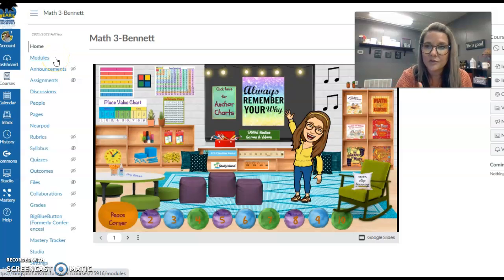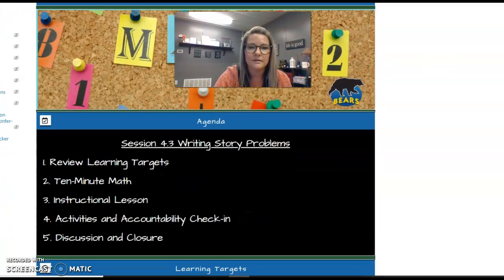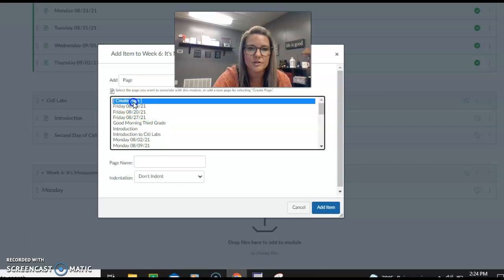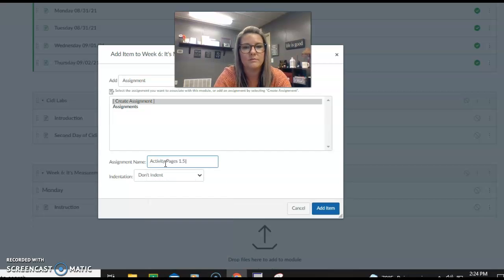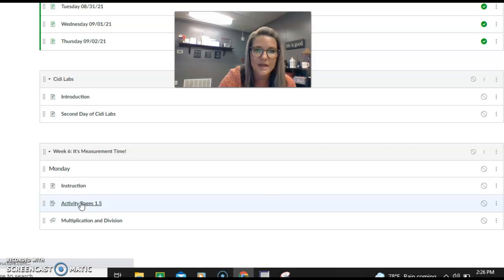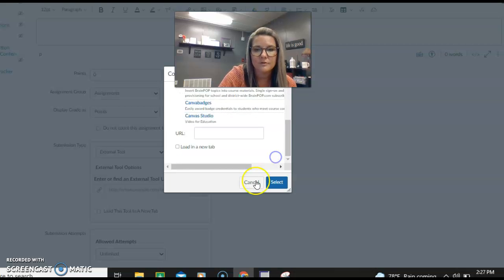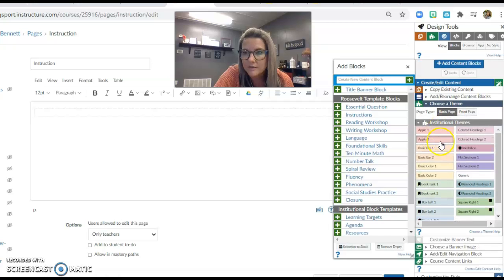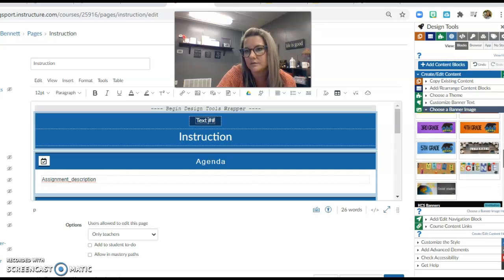Adding a Module to Canvas